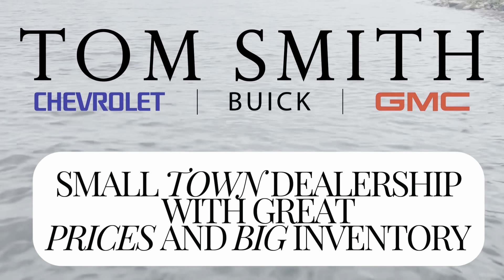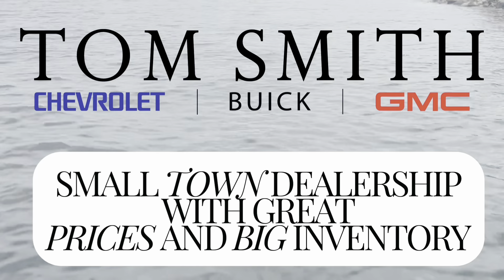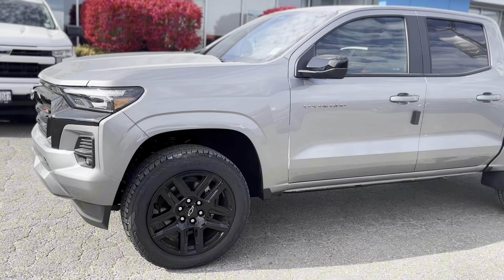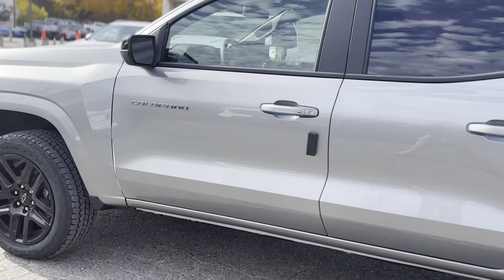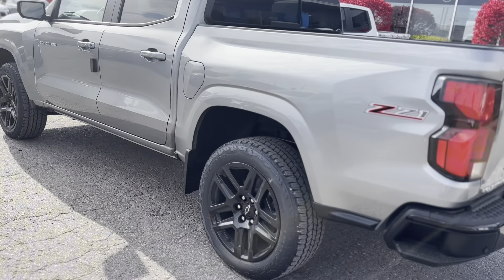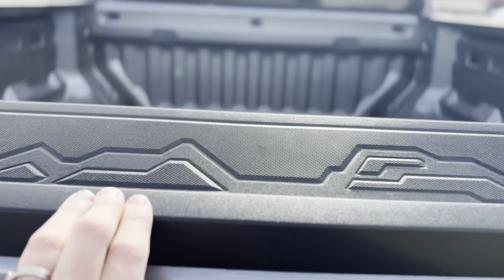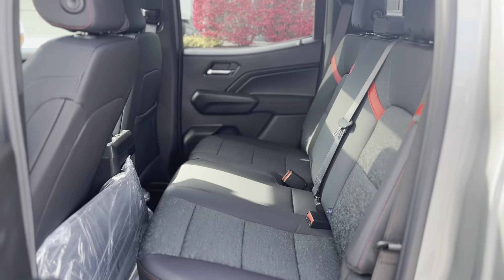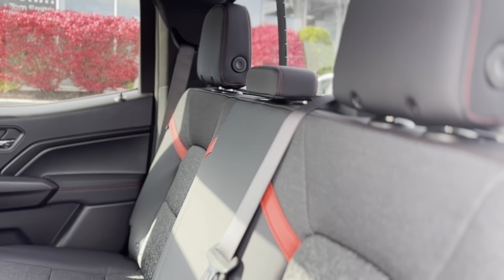2024 Chevrolet Colorado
2024 Chevrolet Colorado Z71 Crew Cab 4WD: The Ultimate Off-Road Pickup for Midland and Beyond

If you're searching for a versatile, rugged, and tech-packed pickup that can handle the toughest terrains of Simcoe County, the 2024 Chevrolet Colorado Z71 Crew Cab 4WD is the perfect choice. Whether you're navigating the scenic roads of Tay Township, tackling off-road trails in Tiny Township, or cruising through Penetanguishene, this Colorado Z71 is designed to deliver power, comfort, and cutting-edge technology wherever your journey takes you.

Bold Exterior Built for Adventure

The Colorado Z71’s Sterling Grey Metallic finish commands attention, while its rugged features back up the bold style. The LED headlamps, fog lamps, and daytime running lights ensure excellent visibility, no matter where your travels take you. Equipped with red front recovery hooks, this truck is ready to assist in any off-road situation. Plus, the 120V bed-mounted power outlet and remote locking tailgate with EZ-lift functionality provide the perfect blend of convenience and utility for any work or outdoor adventure around Midland and surrounding areas like Moonstone and Coldwater.

Comfortable and Spacious Interior

Step inside the Jet Black/Adrenaline Red cabin, and you'll immediately appreciate the thoughtful design and high-end features that set this truck apart. The heated front seats and dual-zone automatic climate control keep you and your passengers comfortable, even on chilly mornings driving through Waubashene. The sliding rear window provides fresh air, while the 60/40 split-folding rear bench seat offers flexible storage for both passengers and cargo. Whether you're heading out for a weekend getaway or simply commuting, the 2024 Colorado Z71 is as practical as it is stylish.

Cutting-Edge Safety and Technology

Safety is a top priority in the 2024 Colorado Z71, which comes packed with advanced features like Automatic Emergency Braking, Forward Collision Alert, and Lane Keep Assist with Lane Departure Warning. Whether you're driving through bustling Midland or the quiet backroads of Victoria Harbour, you'll feel secure with these safety systems watching over you. The truck also includes an HD rear vision camera for added confidence while parking and navigating tight spots. And for those long drives, the 11.3-inch advanced LCD display with Google Built-in and wireless Apple CarPlay and Android Auto makes staying connected easier than ever.

A Step Above the Competition

When comparing the 2024 Chevrolet Colorado Z71 to other small pickups like the Ford Ranger or Toyota Tacoma, the Z71’s superior technology, comfort, and off-road readiness make it stand out. Unlike the Ranger, the Colorado Z71 offers wireless charging and multiple USB ports for convenience, and its 8-way power driver's seat with lumbar control outshines the Tacoma’s standard seating options. Additionally, the Z71 Convenience Package II adds features like remote start and auto-dimming rearview mirror, giving it the edge in both luxury and practicality over its rivals.

Why Buy from Tom Smith Chevrolet Buick GMC?

At Tom Smith Chevrolet Buick GMC in Midland, Ontario, we pride ourselves on providing exceptional customer service and a wide selection of vehicles to fit your needs. Whether you're from Midland, Penetanguishene, Oro-Medonte, or beyond, our experienced and friendly team is here to help you every step of the way—from selecting the right truck to securing the best financing options. When you buy from us, you're not just getting a vehicle; you're becoming part of our family.

Test Drive the 2024 Colorado Z71 Today!

Reading about the 2024 Chevrolet Colorado Z71 is one thing, but experiencing it firsthand is another. Imagine yourself behind the wheel, cruising through the streets of Wyevale or taking on the rugged terrain of Simcoe County. Ready to feel the power of the 2.7L TurboMax engine for yourself?